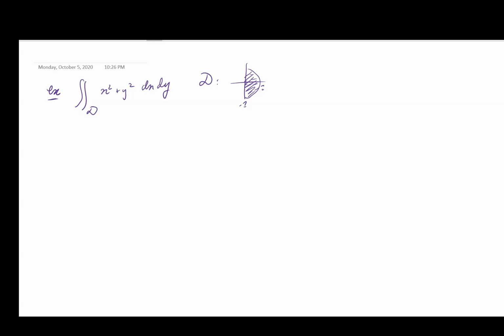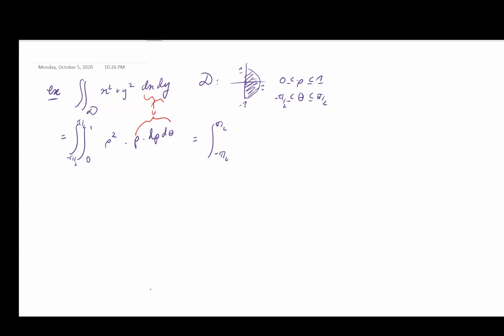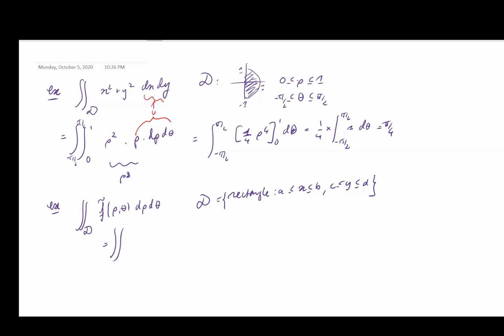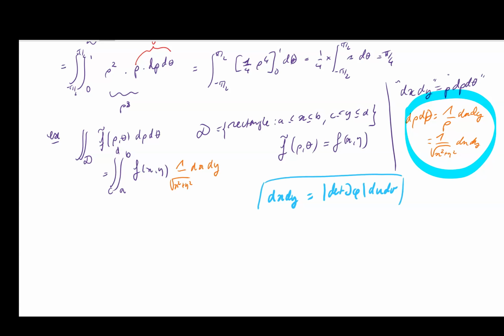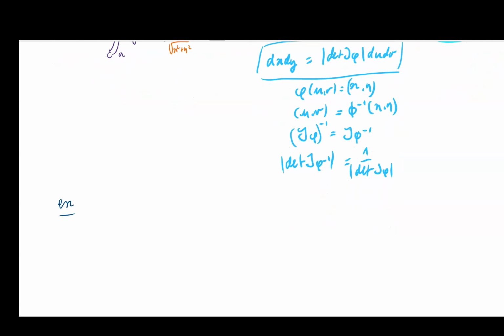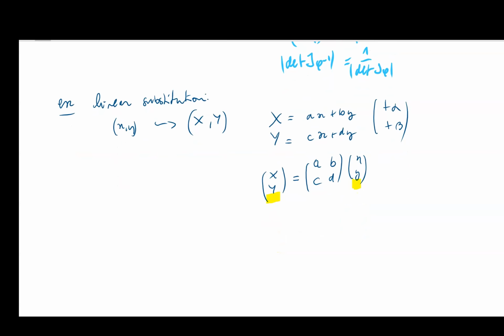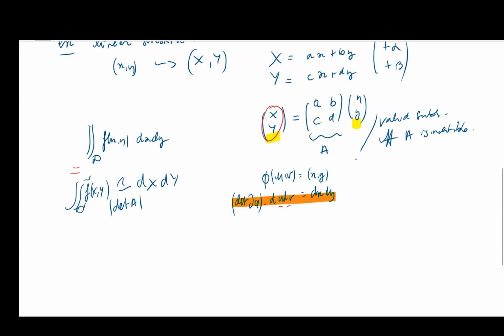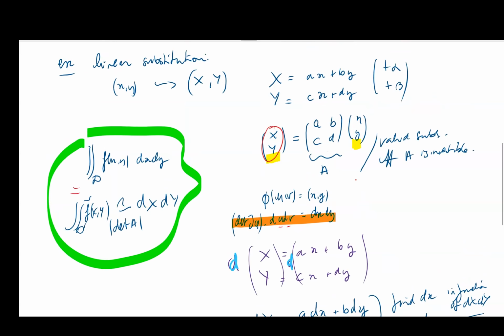S3 chap4 2 4